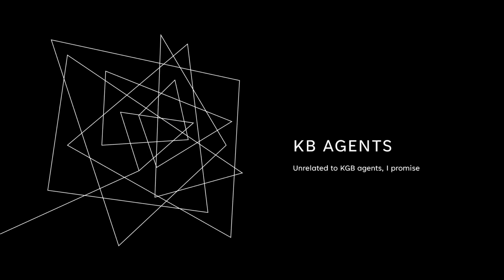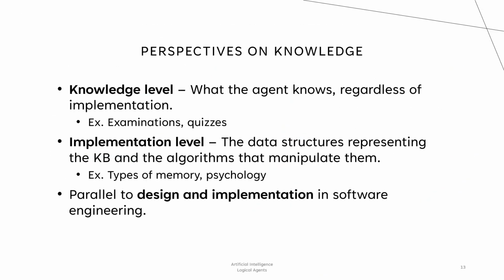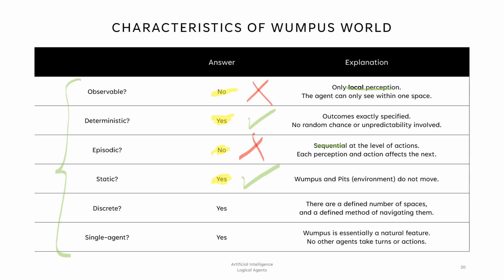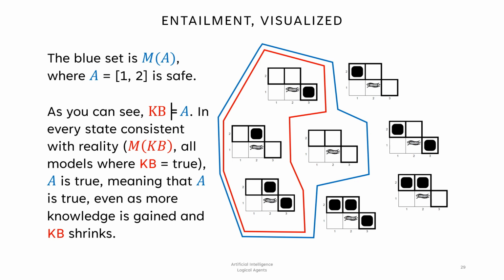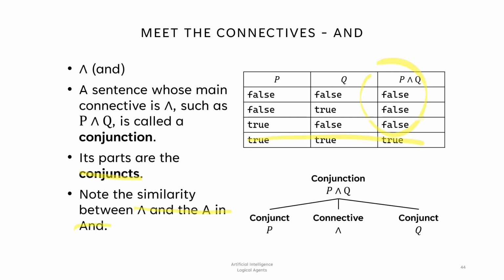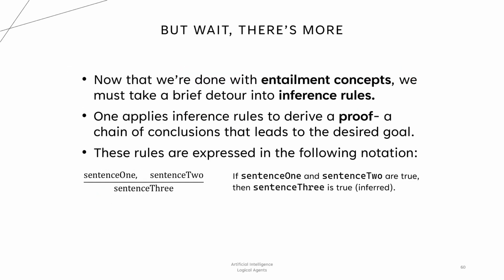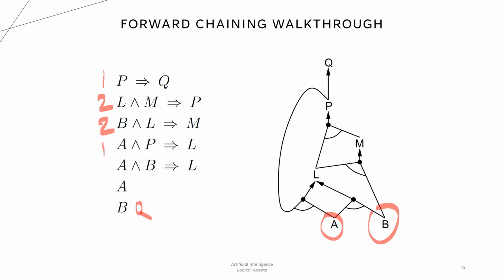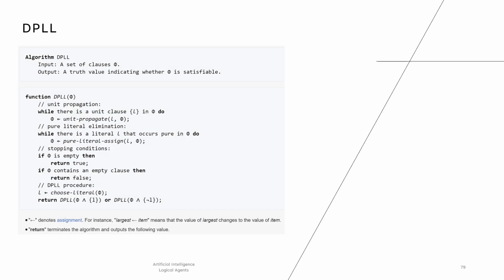Artificial Intelligence - Propositional Logic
Reviewing the fundamentals of logical agents, for the quiz on logic.